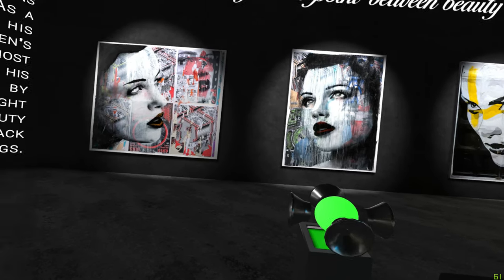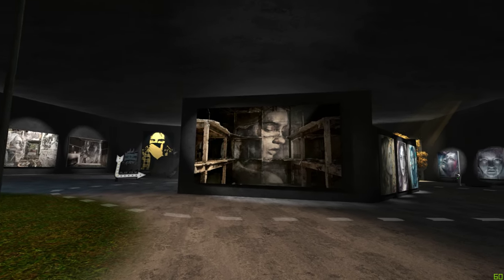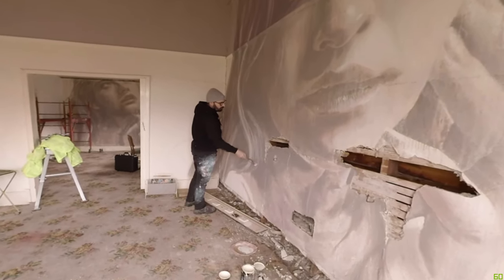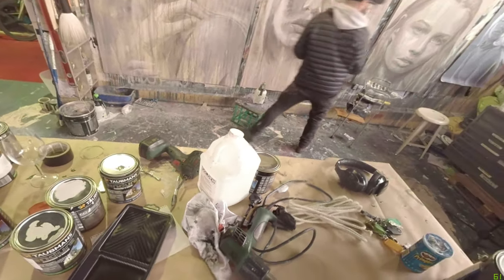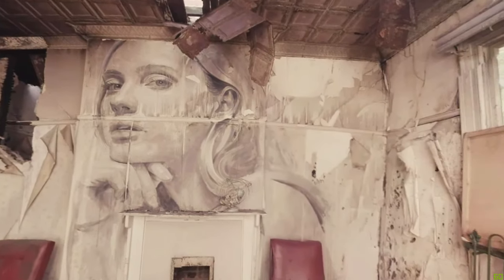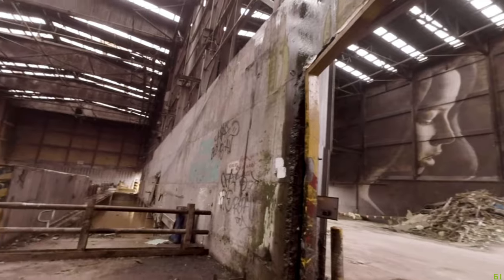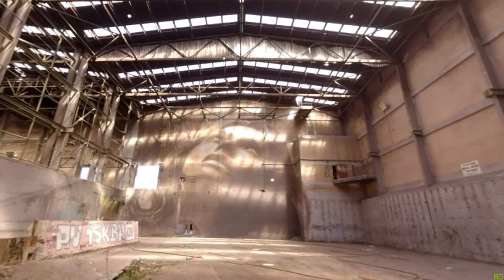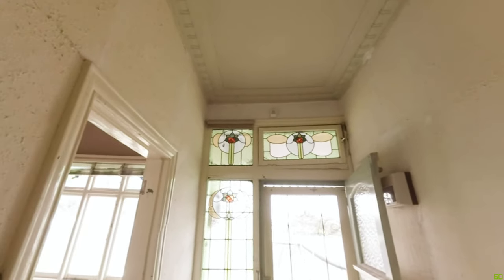RONE in Virtual Reality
In this video, we take a look at a mini documentary about the street artist Rone. By entering into VR, you can get the impression of his art as it was supposed to be experienced in terms of dimensions, etc., and see it in the context of the buildings.

I enjoyed this a lot, and if you did too, you can check it out for a few dollars

P.S: There's more in this experience than what I showed!